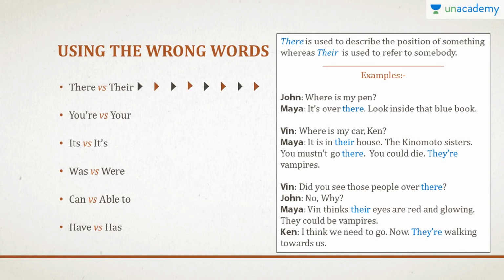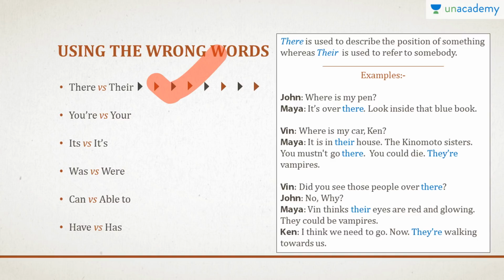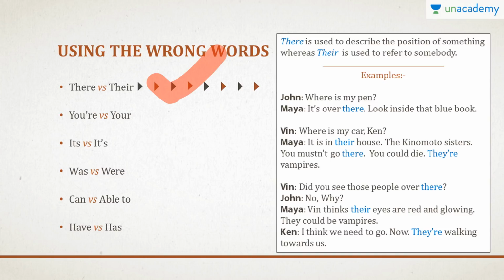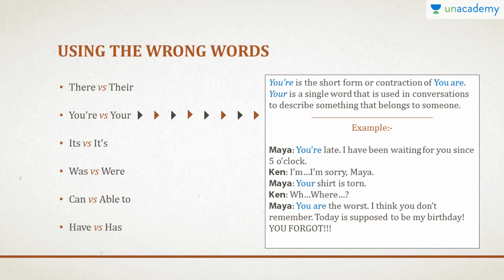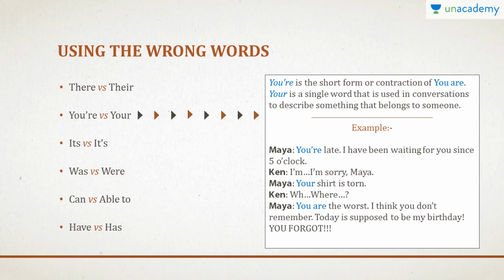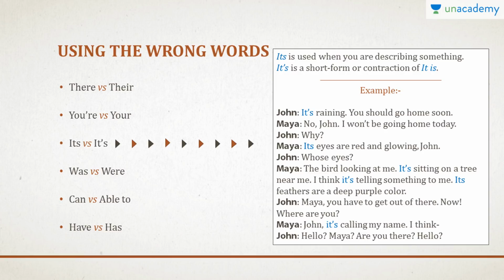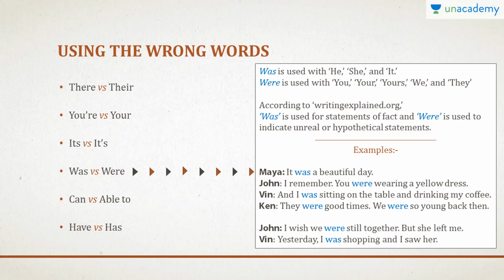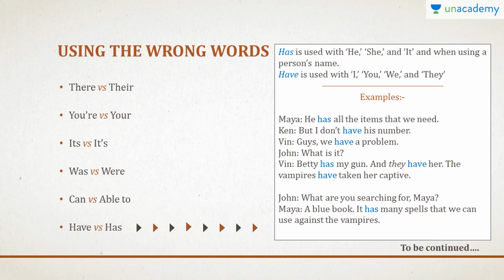How to Express Yourself in English (Writing) - Part 2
In this lesson, we Learn how to express yourself properly through writing. In this 'Part 2' of the lesson, you will be learning the common mistakes that people make while writing.
This course will help you to master the English language using practical methods and learn it at your own pace! In this Part 5 of the course, you'll be learning how to introduce yourself, and some great ways to express yourself in English through speech and writing.
Must watch for all.